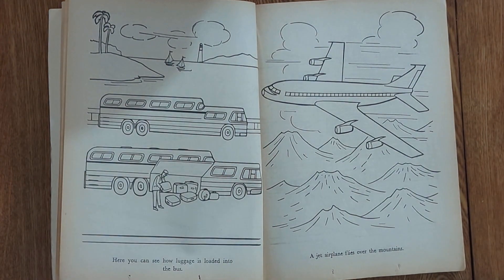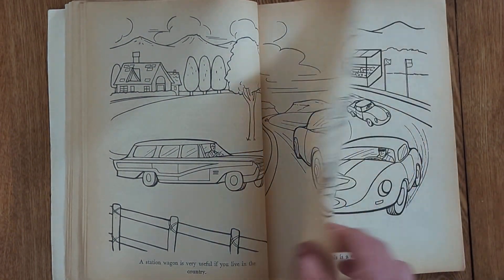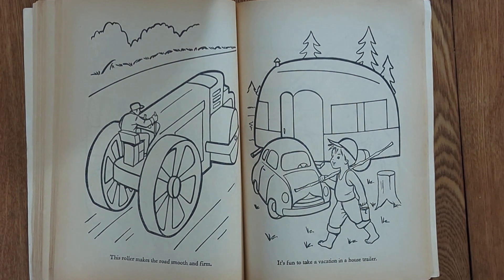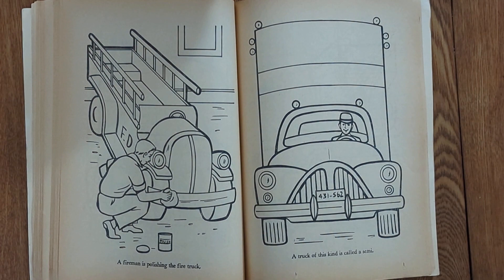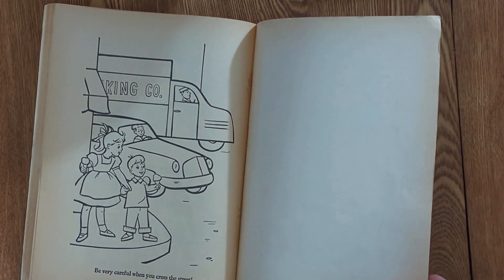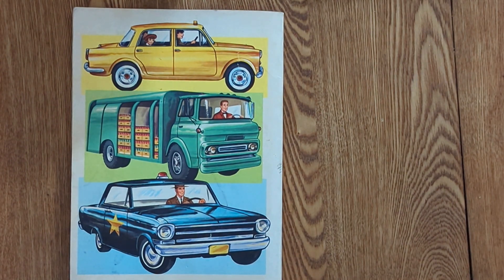Vintage 1960 Coloring Book Spaceage Motorama Coloring Book of Cars Trucks Boats Trains Planes